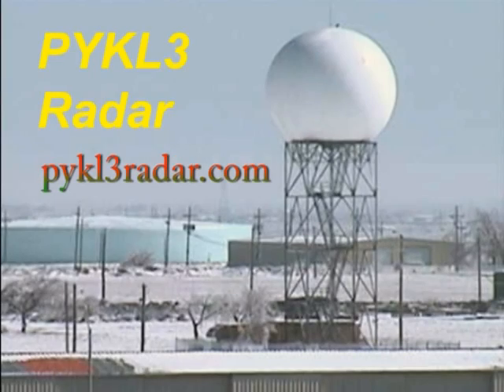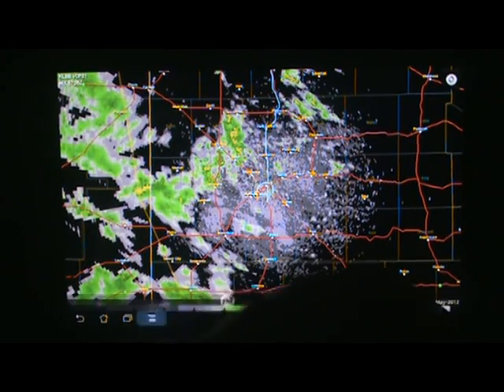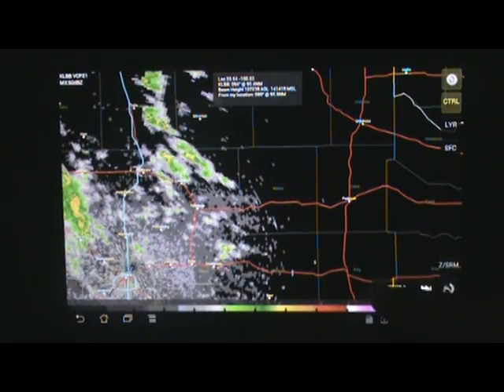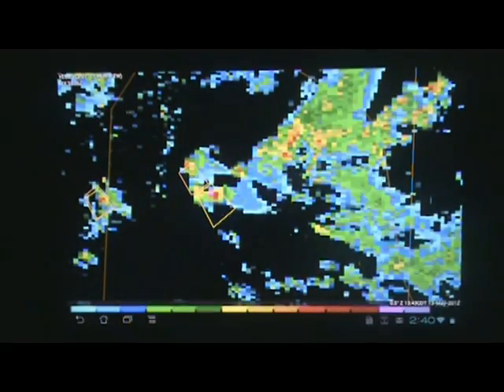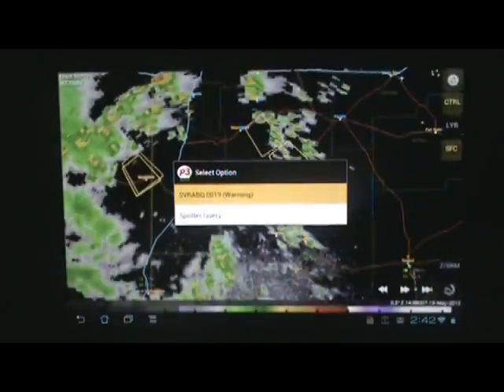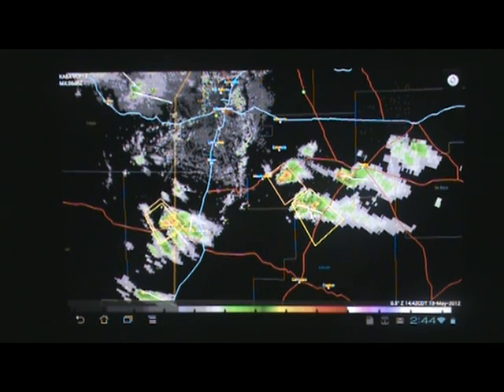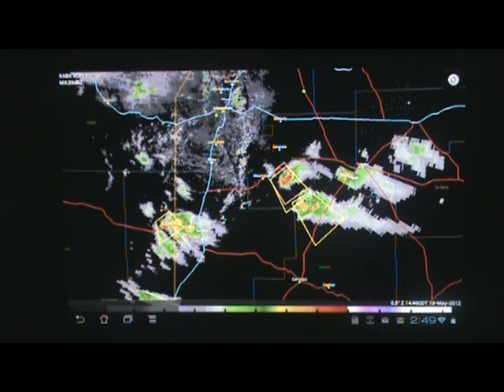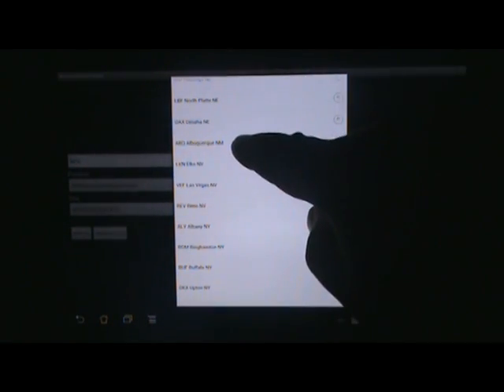An introduction to PYKL3Radar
PYKL3Radar, the premier level 3 radar viewer for the Android platform contains a wide variety of weather related features and functionality.  Come along as the program author provides a brief introduction to the program and its capabilities.